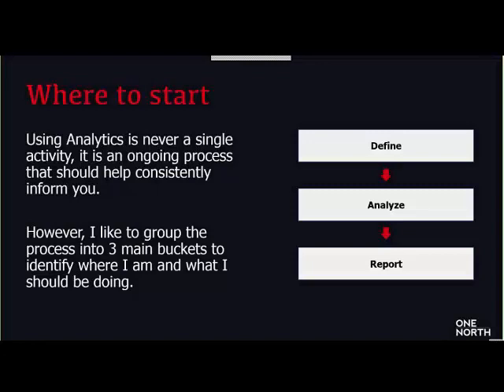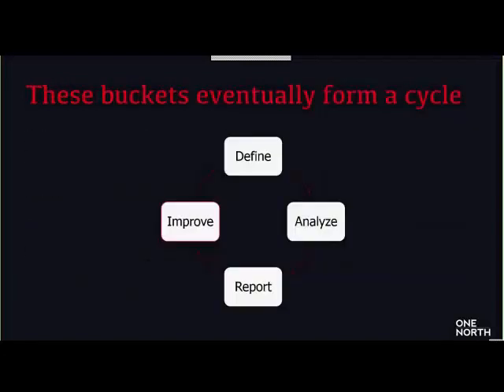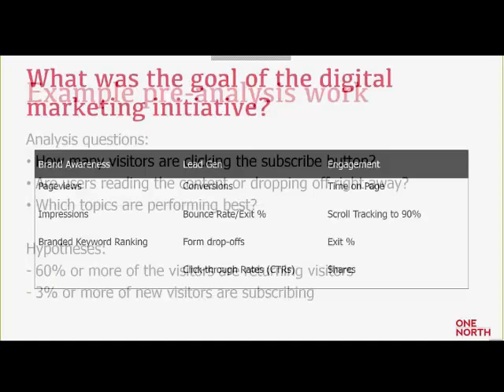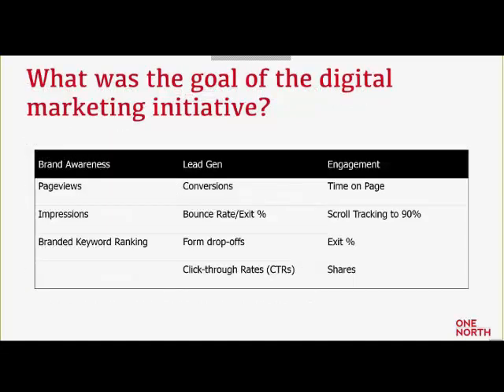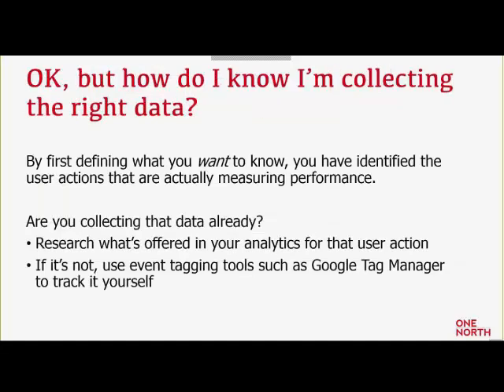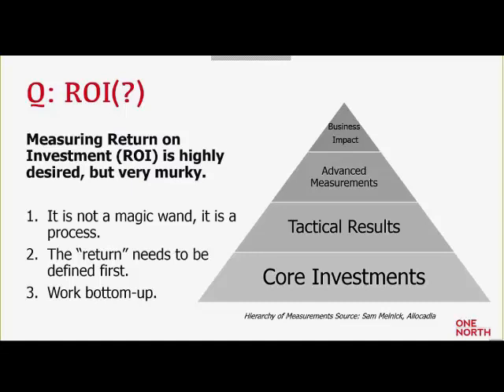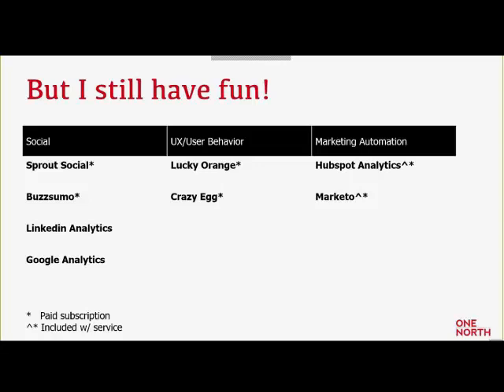1NWebinar: Digital Blindspots - A Q&A on Common Marketing Analytics Hurdles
Although we have all kinds of technology at our fingertips, marketers continue to struggle to quantify and report on the effectiveness of their activities. In this Q&A-style 1NWebinar, Senior Data Strategist Ben Magnuson sat down with One North’s Marketing Coordinator Olivia Koivisto to discuss common data analytics and reporting questions from B2B and professional services marketers. During the session, Ben explained what to look for in analytics tools, how to identify which data points matter, the importance of goal-setting, and more.